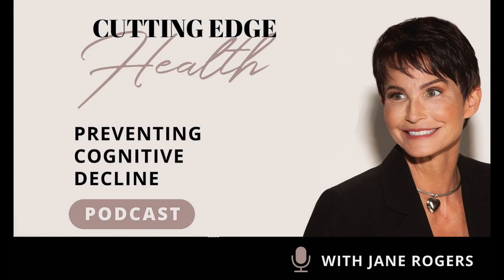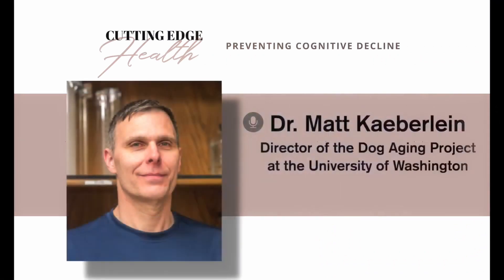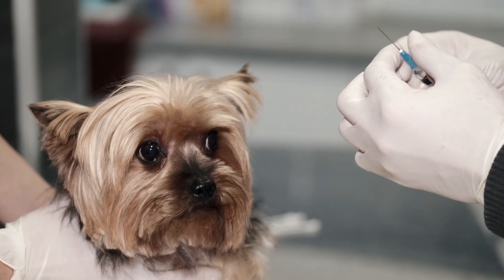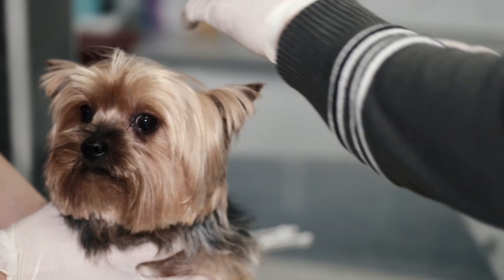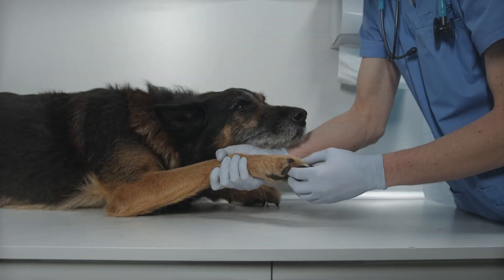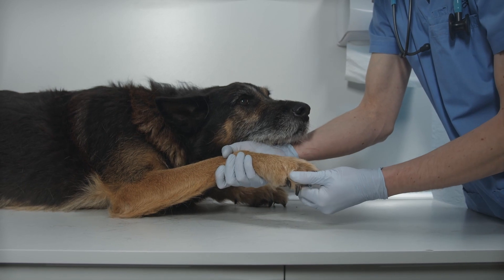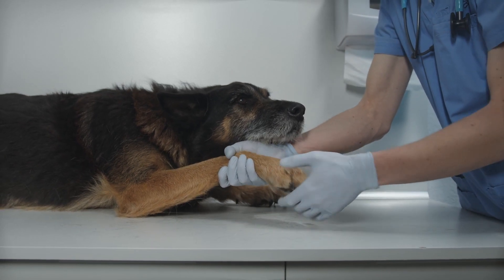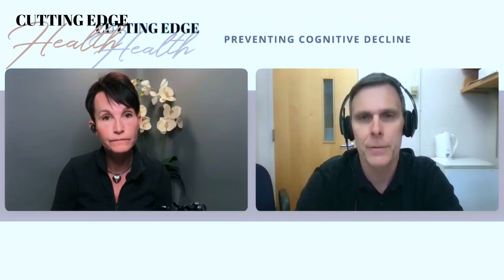SHORT #10 Dr. Matt Kaeberlein "Dogs Living Longer, Healthier Lives" - Cutting Edge Health Podcast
As a  postdoctoral student, Matt Kaeberlein, PhD was searching for genes that affected lifespan and by luck and accident discovered that lifespan could be extended by suppressing the gene mTOR.The gene exists in every organism except bacteria.  Between 2004 and 2006 several researchers published studies that showed that inhibiting mTOR in various animals increased their lifespan and slowed aging. Dr. Kaeberlein was one of the first scientists to research the role of rapamycin as an effective inhibitor of mTOR.

Rapamycin is a small molecule produced by a bacteria that was discovered in soil on Easter Island. By suppressing the mTOR gene, rapamycin was found to be effective in inhibiting cell division. Originally studied as an antifungal and anti-cancer agent, Rapamycin was approved by the FDA for human use to prevent organ transplant rejection.

MTOR’s essential role in natural selection is to signal cell division when it determines that the environment is supportive of reproduction. However, by continuing after reproduction, high levels of these signals lead to functional declines and aging. But when mTOR is blocked, these declines are delayed and lifespan is increased. There are several pharmacological  agents that inhibit mTOR, but Rapamycin appears to be the most effective. In tests on a variety of organisms from yeast to mammals, Rapamycin has been shown to delay and even reverse cellular decline and thereby increase healthspan and lifespan. Dr. Kaeberlein is currently conducting a clinical trial at the University of Washington with companion dogs called TRIAD, “Test of Rapamycin in Aging Dogs.” Initial results are confirming that Rapamycin can slow aging in dogs.

Special thanks to Alan and Nicole on my team.